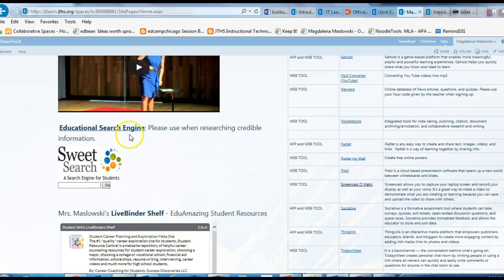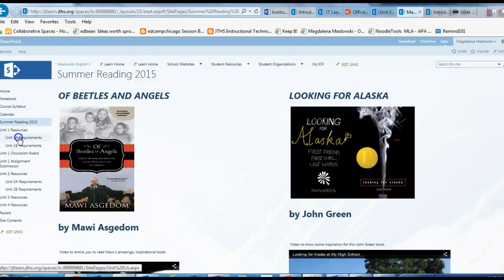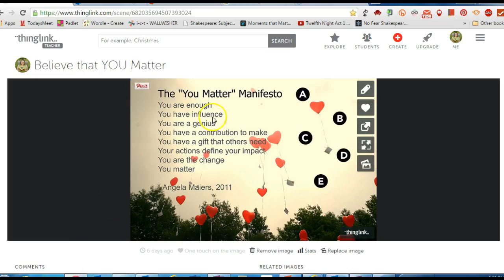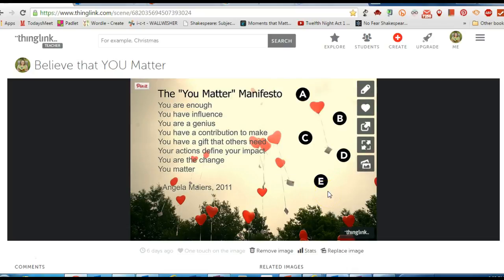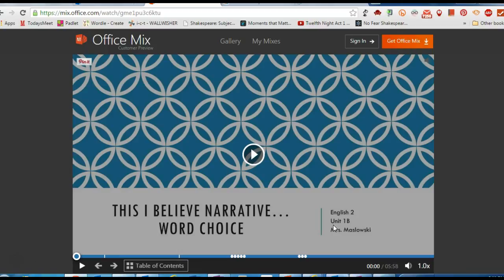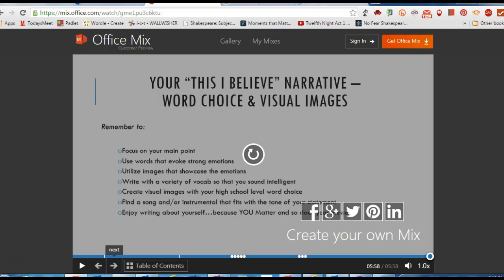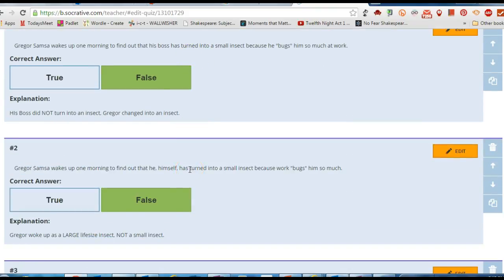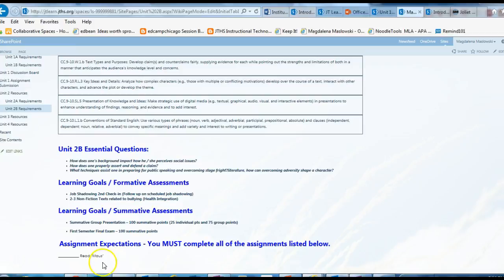Module 8 Screencast Formative Assessments